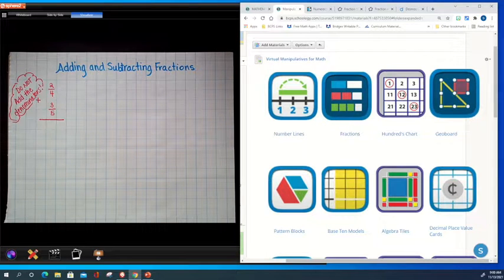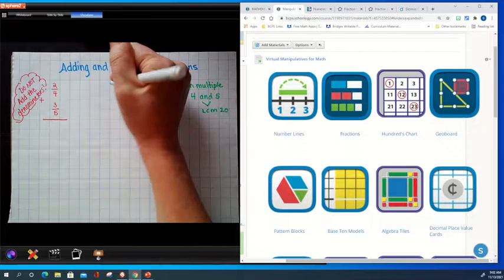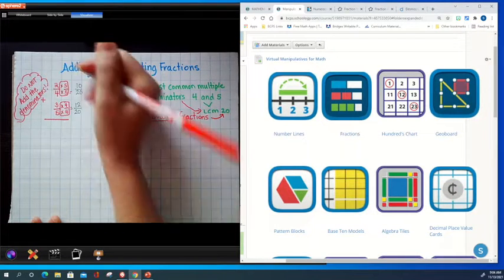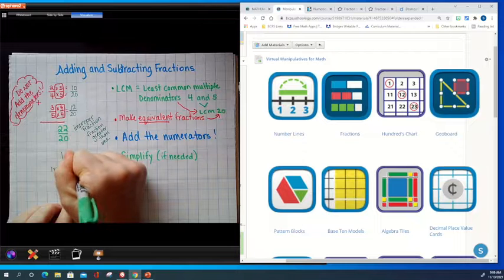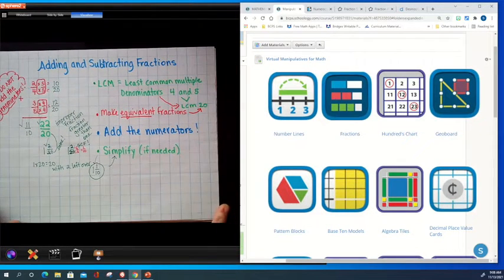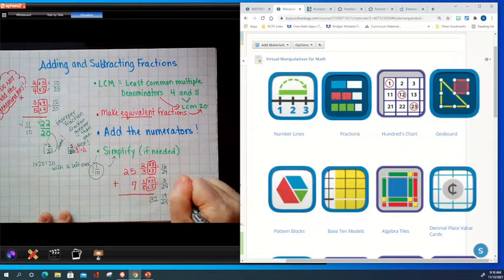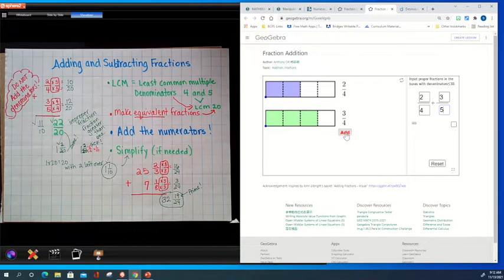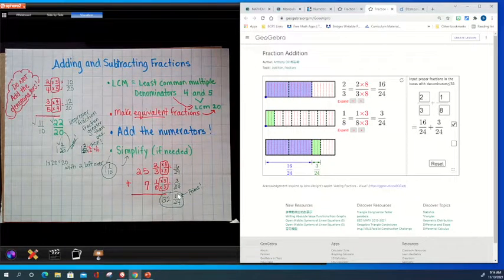Adding Fractions with Unlike Denominators